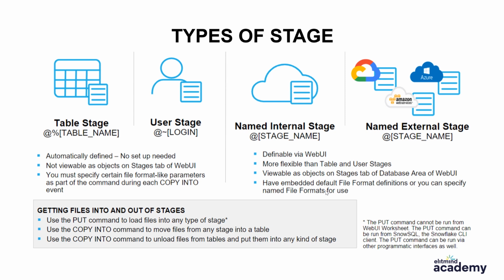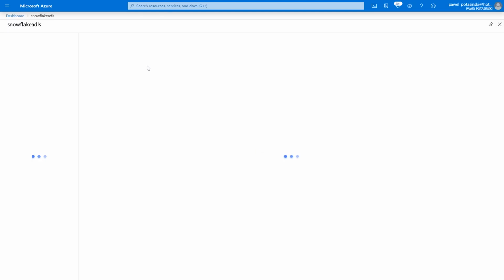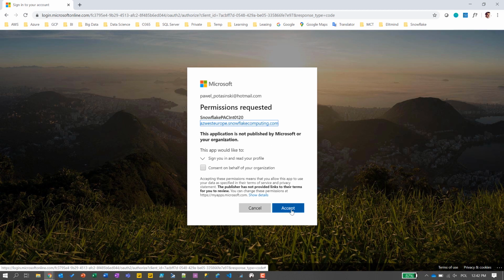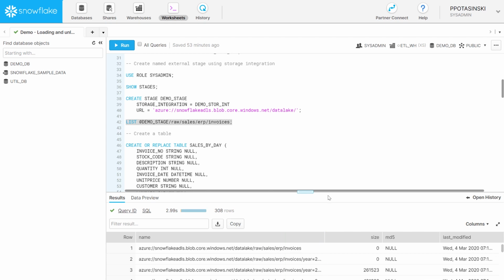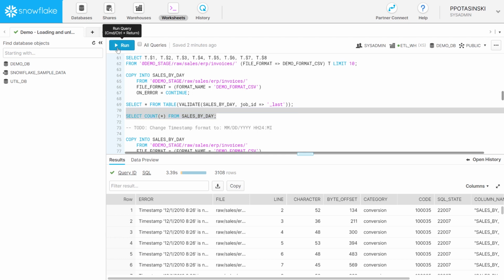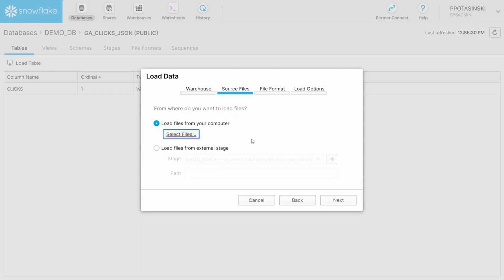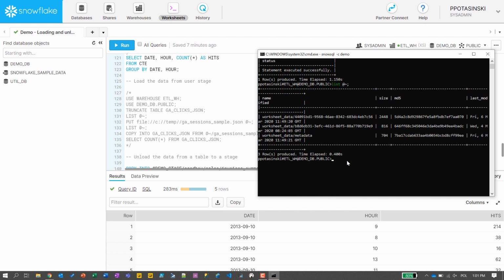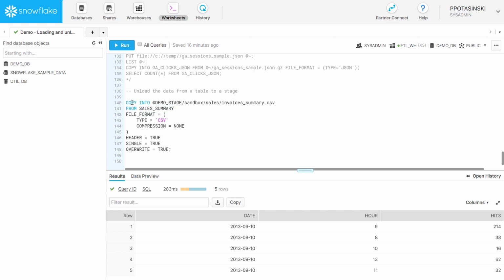Snowflake on Azure - episode 3 - Loading and Unloading Data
In this episode of "Snowflake on Azure" series, Pawel Potasinski demonstrates how to use stages  and COPY INTO statement in Snowflake to load the data from local disk or external storage (e.g. data lake) into Snowflake as a part of ELT process and uload the data from Snowflake to external storage for archiving or analytics purposes.